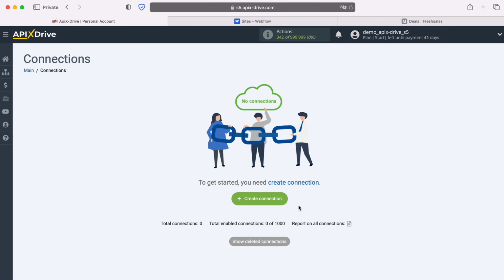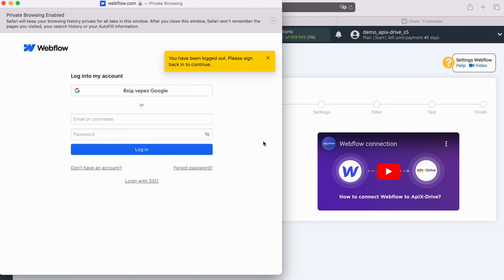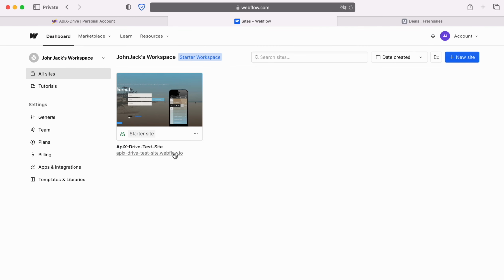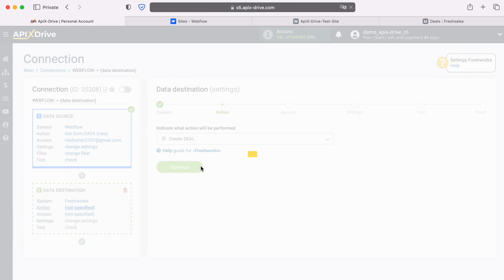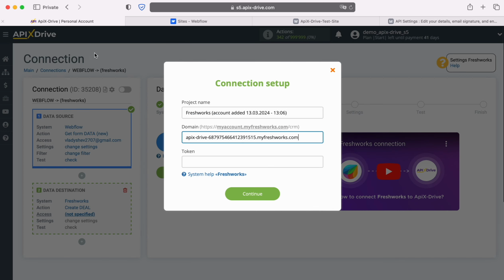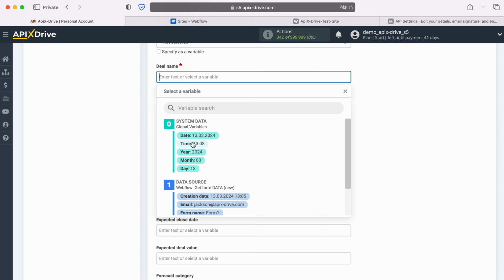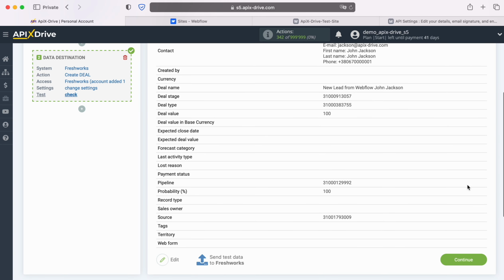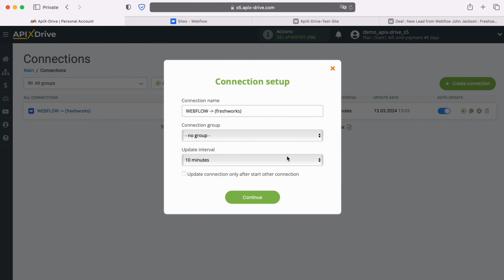Webflow and Freshworks Integration | How to Get Form Data from Webflow to Freshworks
How to Get Form Data from Webflow to Freshworks? Integrate Webflow and Freshworks whith ApiX-Drive

In this video tutorial, we will learn:
✓ How to connect Webflow and Freshworks
✓ How to Create Deal from Webflow to Freshworks

【Video Navigation】
0:00 - Introduction
0:28 - Setting up Webflow as a Data Source
2:03 - Setting up Freshworks as a Data Receiver
5:07 - Setting up auto-update

➤  Steps to connect Webflow and Freshworks
1. Link your Webflow and Freshworks account with ApiX-Drive
2. Select Webflow as your data source App and 'Get Form Data' as your action
3. Select Freshworks as your data receiver App and 'Create Deal' as your action
4. Map Webflow fields to relevant fields in Freshworks
5. Turn your integration on auto update.